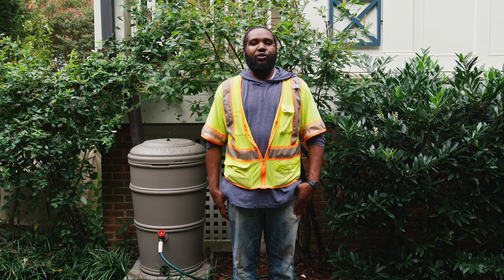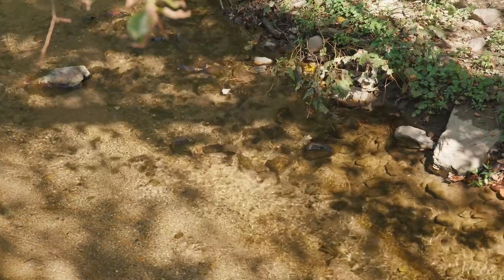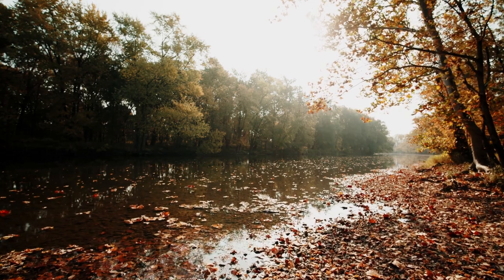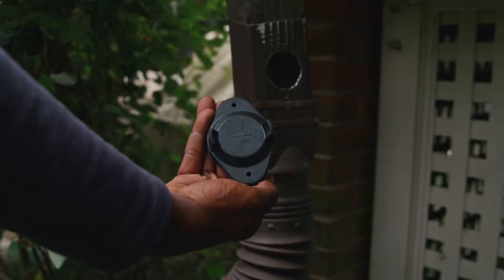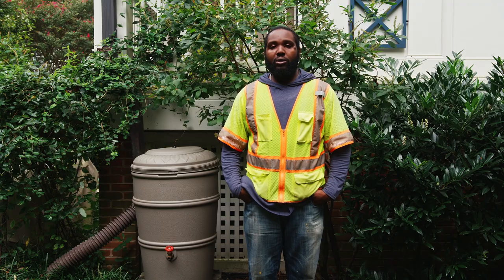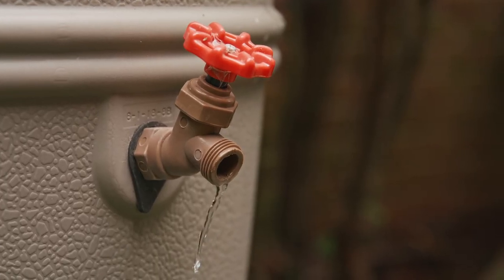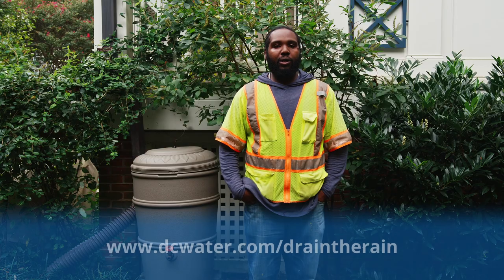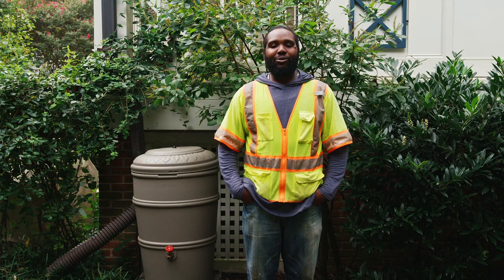Taking Care of Your Rain Barrel: Winterizing Your Rain Barrel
Learn about how to prepare your rain barrel for winter!

- RiverSmart Homes Winterizing Page